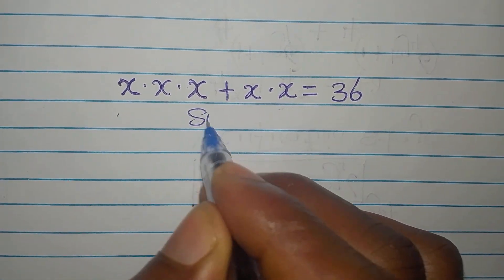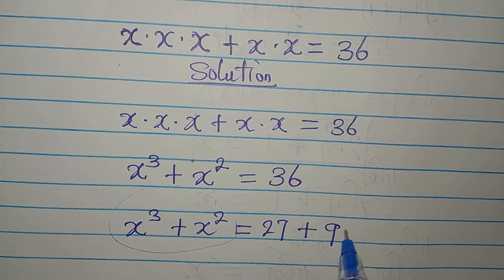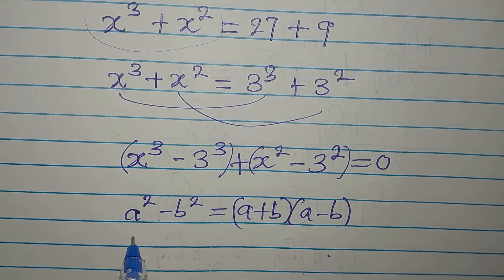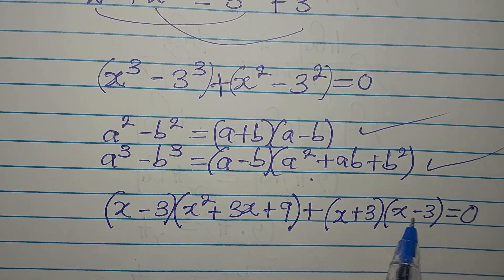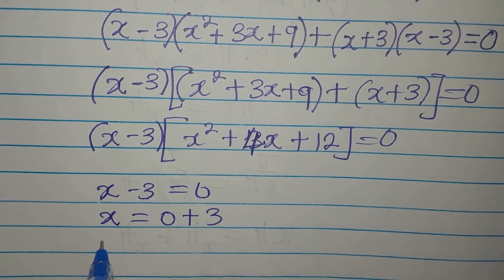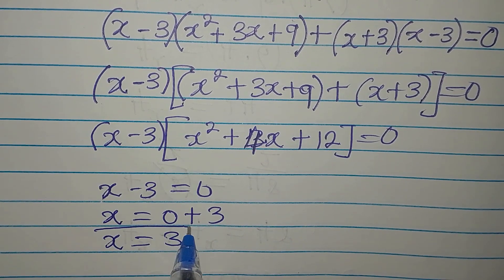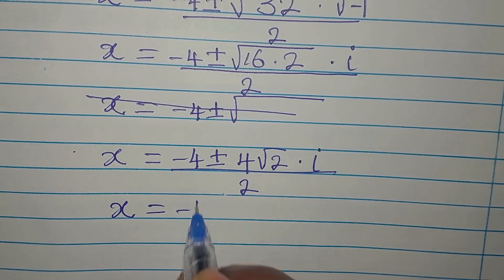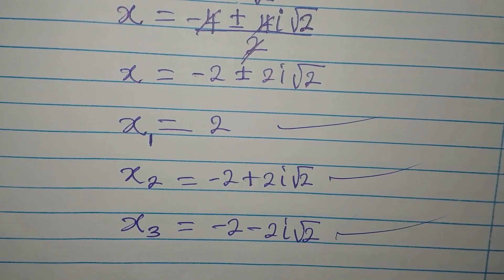Indians | How many of us can solve this? | Olympiad Mathematics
This was beautifully and carefully solved